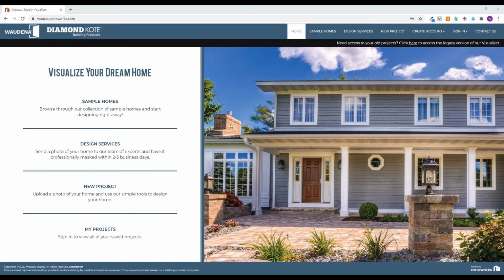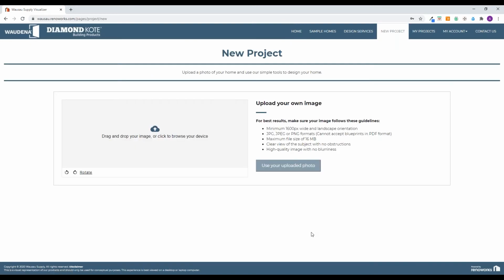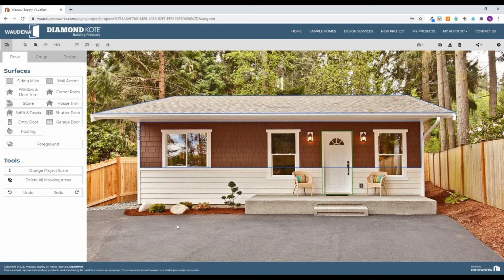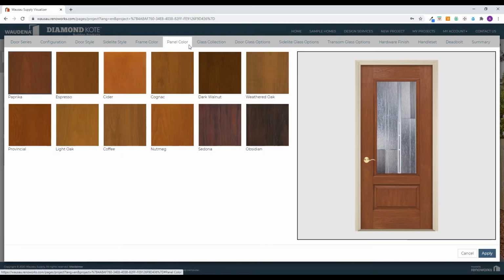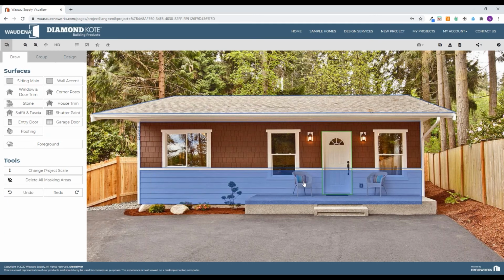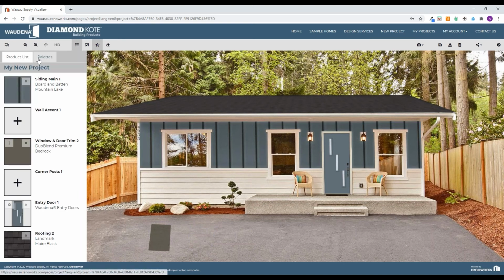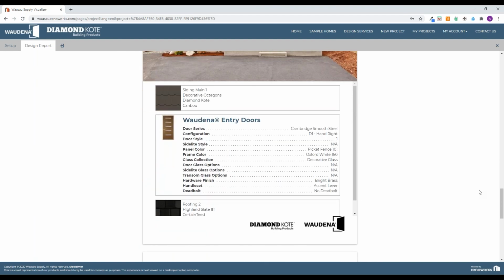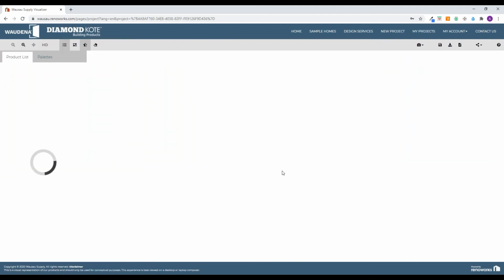Home Visualizer Training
Training overview for using the Diamond Kote and Waudena Home Visualizer program.

You will find instructions for using the Sample Homes, Design Services, and New Project features.